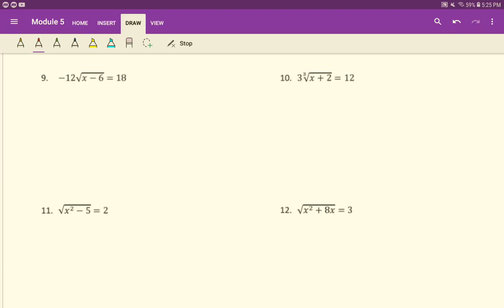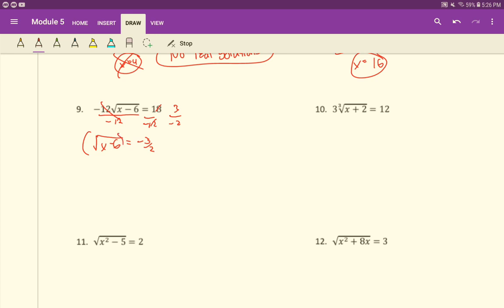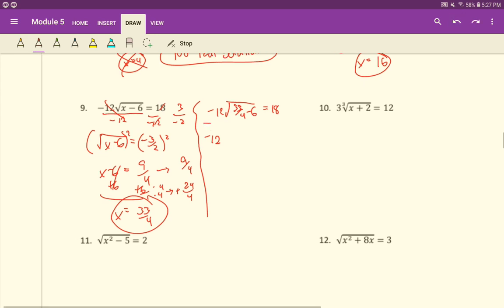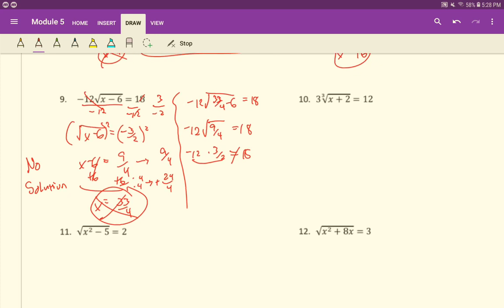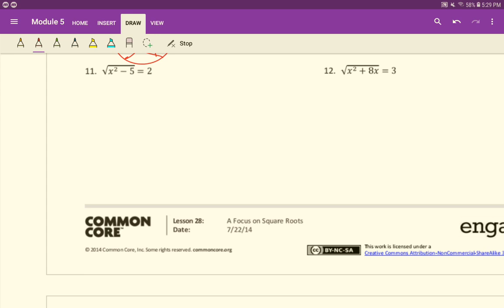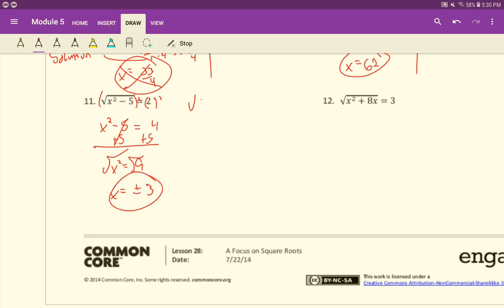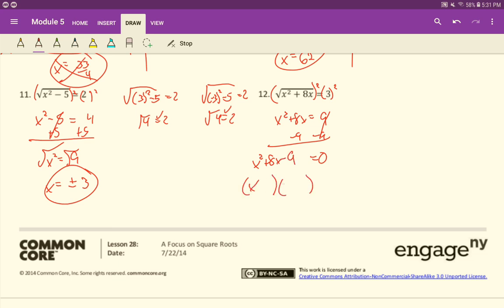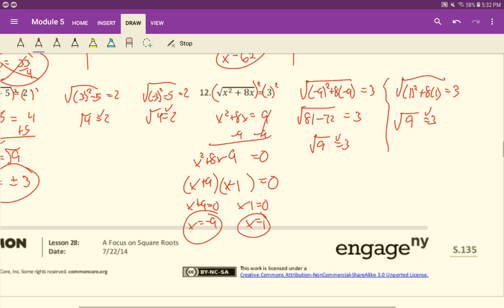Mod 5 L5 Exercises 9-12